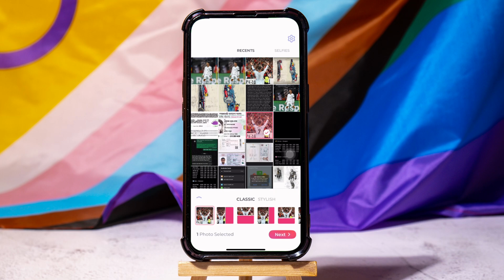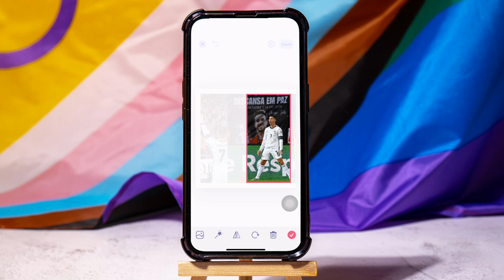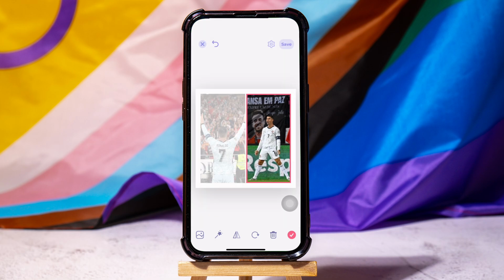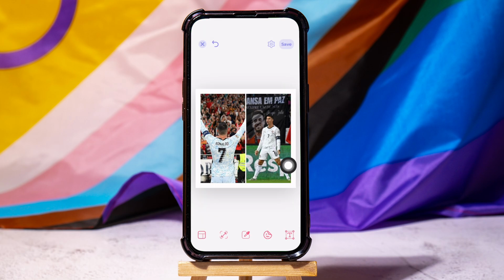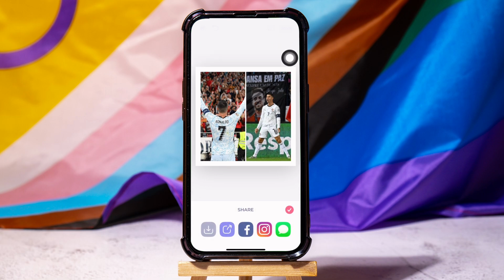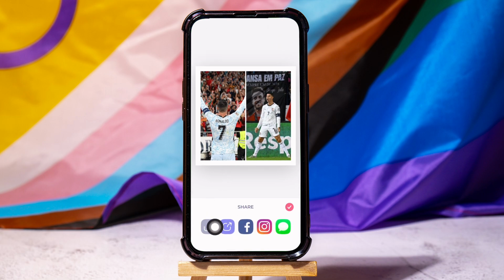How To Merge Photos On iPhone 2026 (Step-By-Step Tutorial)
Today I'll walk you through how to merge photos on iPhone using the built-in features and apps that come with your device. We'll cover step-by-step instructions for creating photo collages, combining pictures side by side, and blending images together seamlessly. Whether you want to merge two photos for a before-and-after comparison or create a multi-image layout for social media, these techniques will help you combine pictures directly on your iPhone without needing a computer. Here's how you can easily edit and merge your photos using tools you already have, plus I'll share some tips for getting the best results when combining multiple images into a single photo.